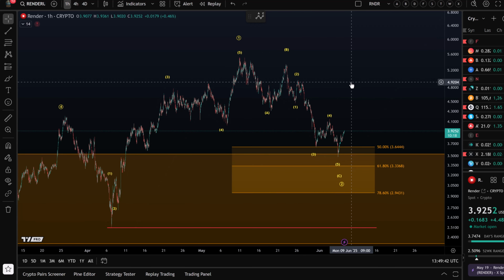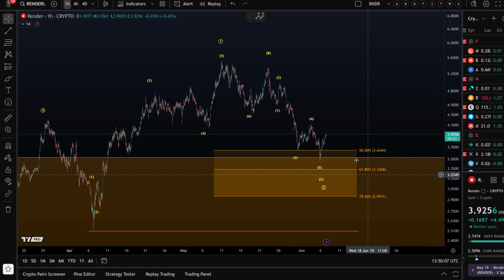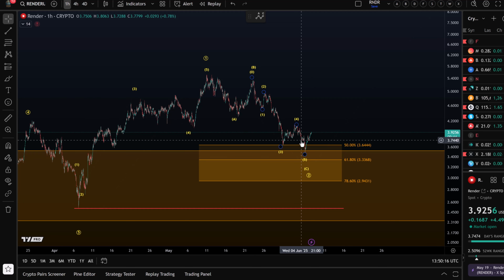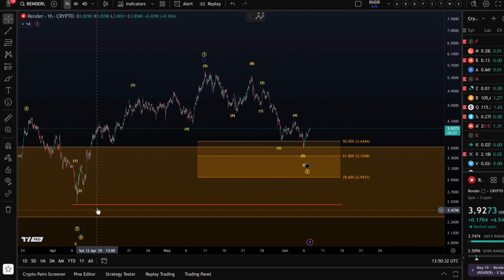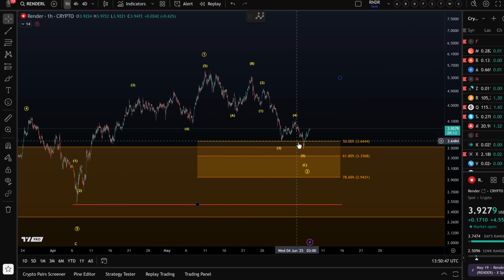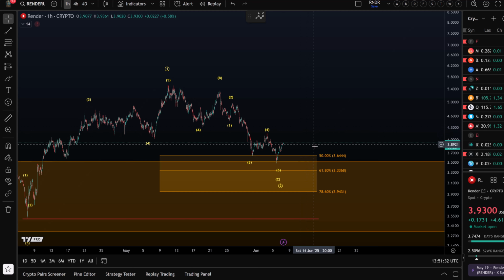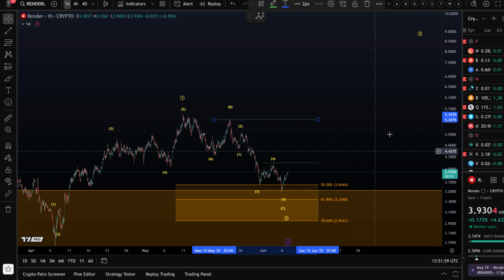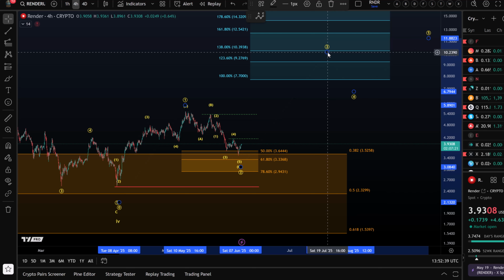Render RNDR Price News Today - Technical Analysis Update, Price Now! Elliott Wave Price Prediction!